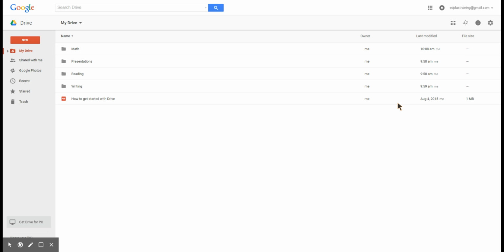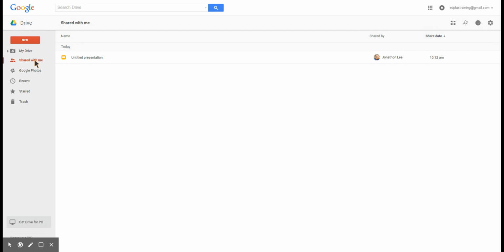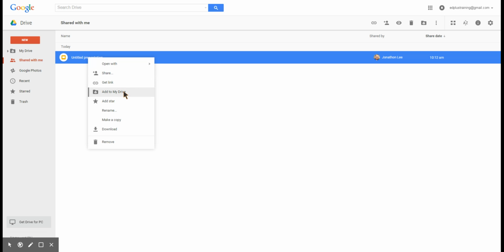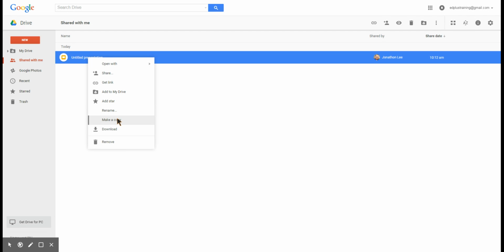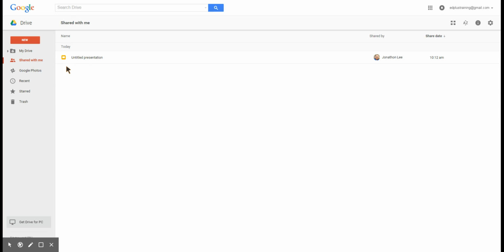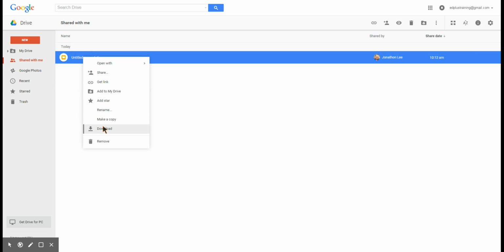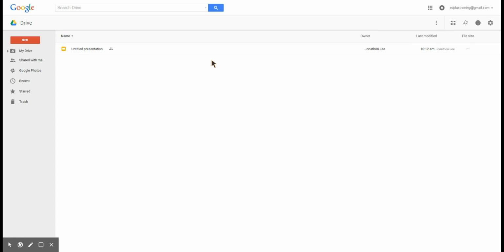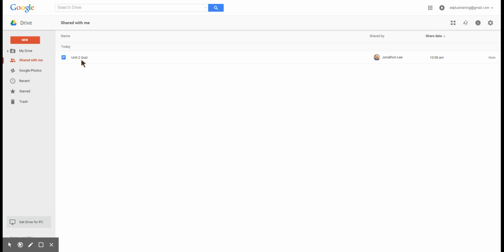Drive Shared with Me